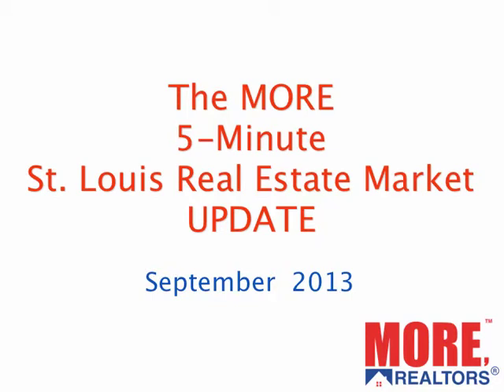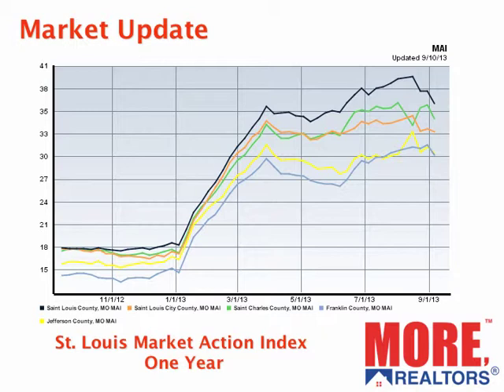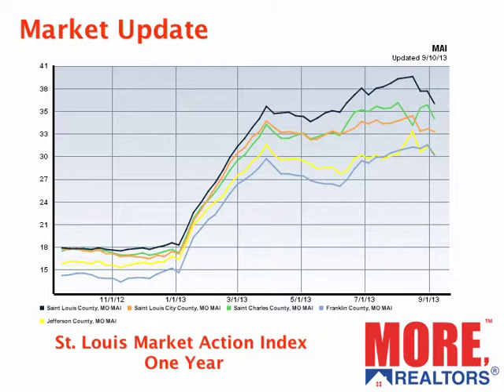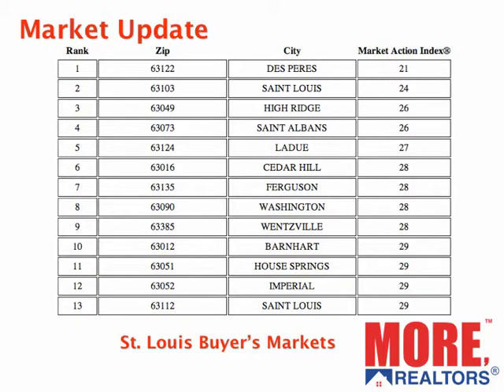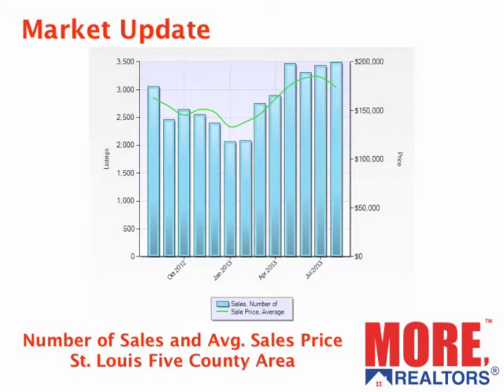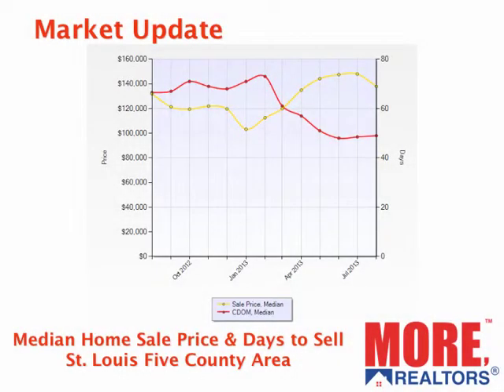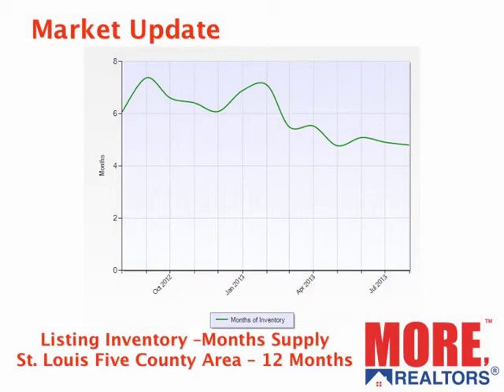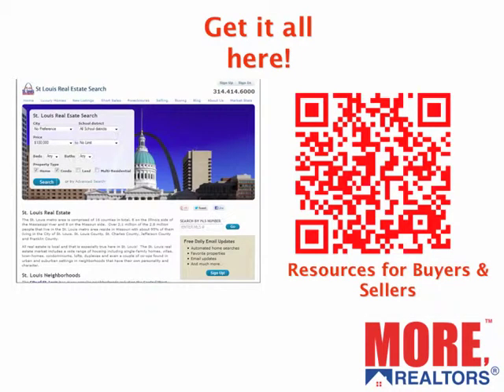St Louis Real Estate Market Home Prices & Sales Update - September 2013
St Louis REALTOR, MORE REALTORS, reviews St Louis home prices, St Louis home sales and more information on the St. Louis Real Estate market in this data-filled 5 minute video.